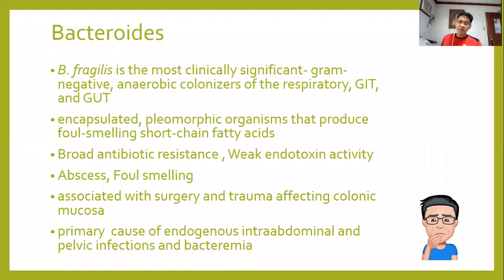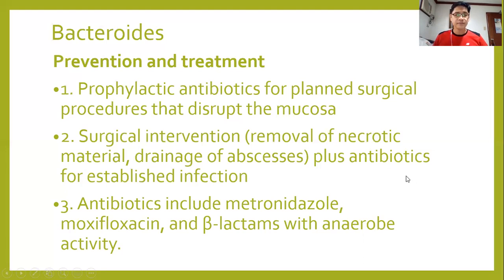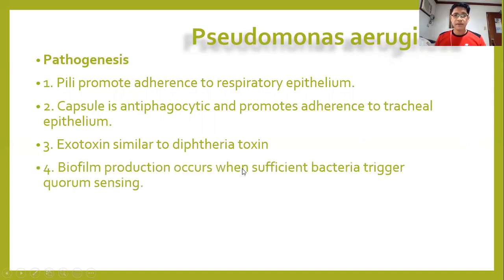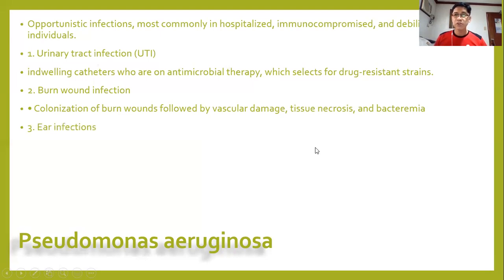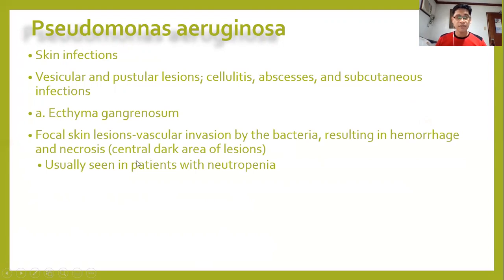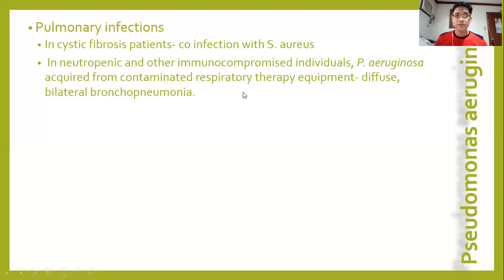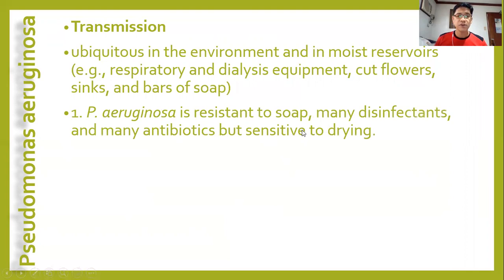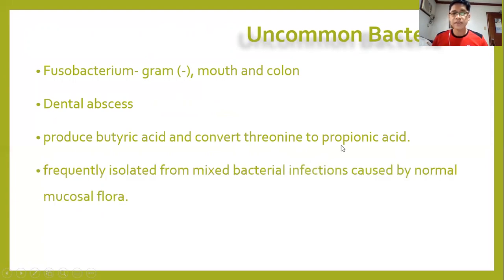8Lecture on Pseudomonas and Fusobacterium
Lecture on Pseudomonas and Fusobacterium